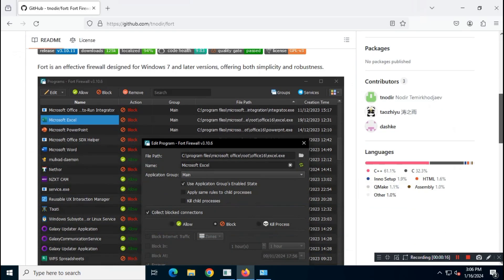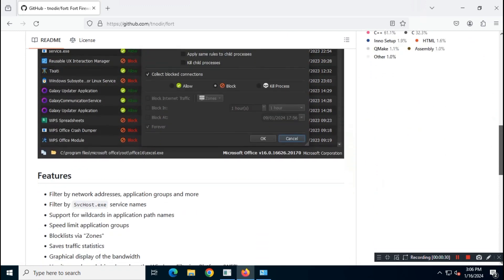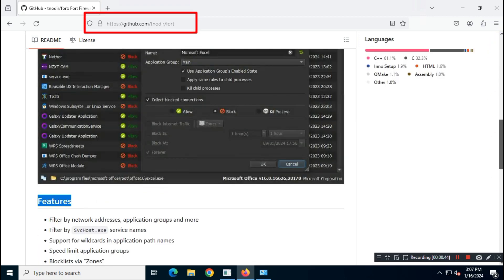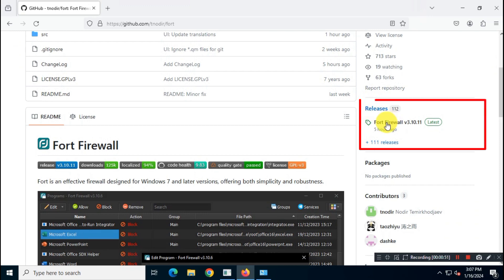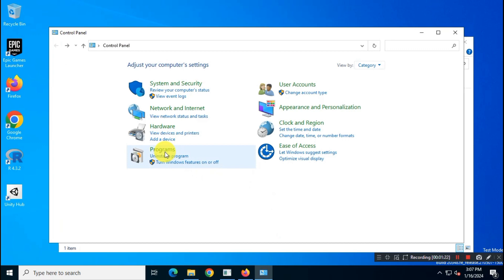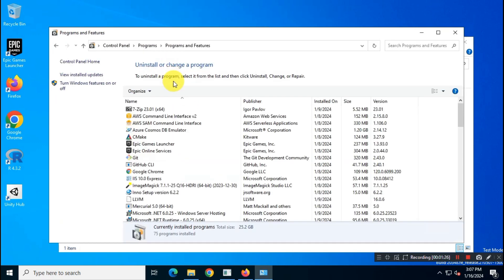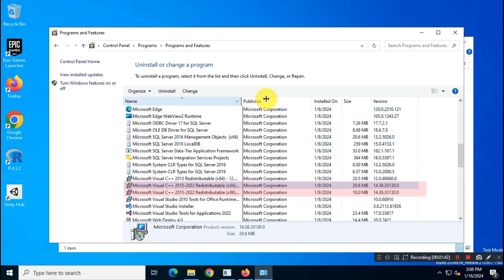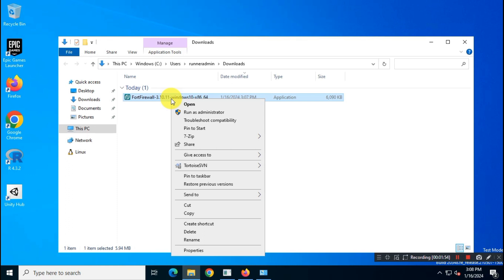Fort Firewall : Best Free and OpenSource Firewall for Windows | Download & Install Guide & Use 2024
In the vast landscape of the digital world, where data flows like a river, protecting your digital assets is paramount. One crucial element in the arsenal of cybersecurity is the firewall – a digital gatekeeper that stands guard against cyber threats. Let's delve into the significance of firewalls and why they are indispensable in today's interconnected realm.

Firewalls serve as the digital guardians of our interconnected world, standing between us and potential cyber threats. Whether you're a business owner, an IT professional, or an everyday internet user, understanding and implementing robust firewall protection is an essential step towards securing your digital presence. In a world where data is king, let your firewall be the fortress that safeguards your kingdom from the ever-present challenges of the digital frontier.